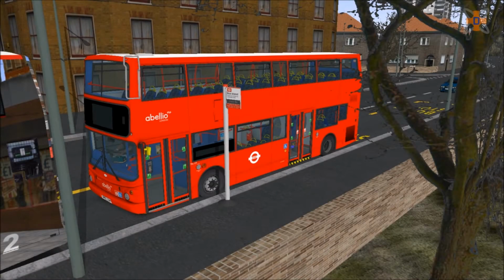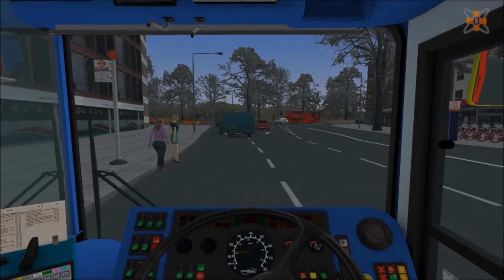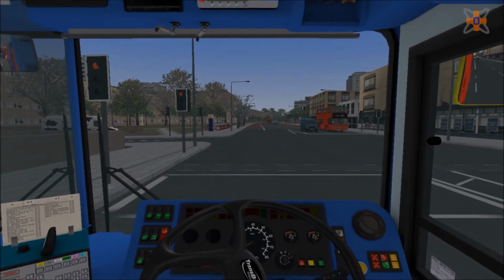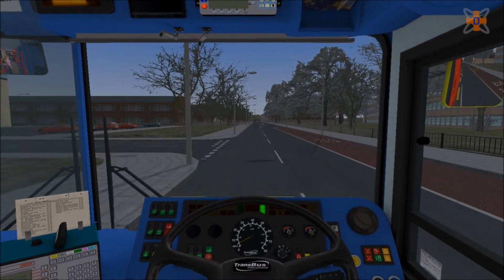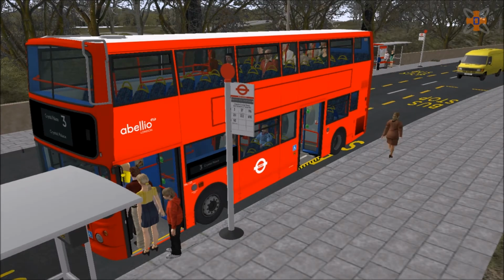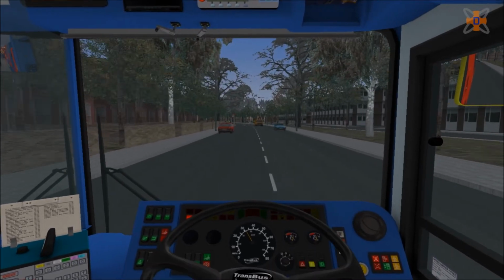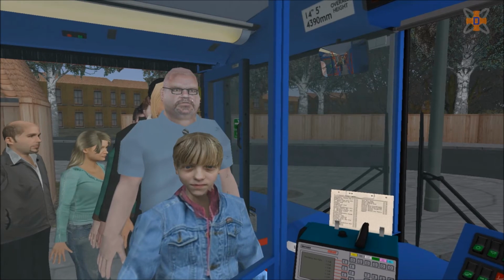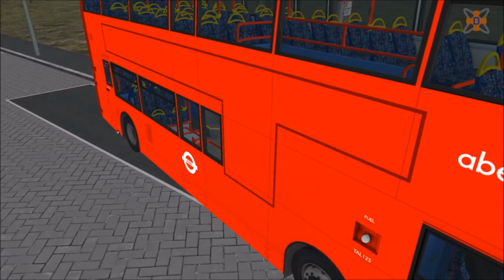Drawyah plays OMSI 2 - Alexander ALX400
Driving through the streets of London in the Alexander ALX400 by V3D Studios, I get caught in what OMSI does best, leaving me in quite a peculiar situation to drive in...

The Hardware:
- Windows 10 Professional
- 6th Generation Intel® Core™ i7 6700K Processor
- 16 GB RAM